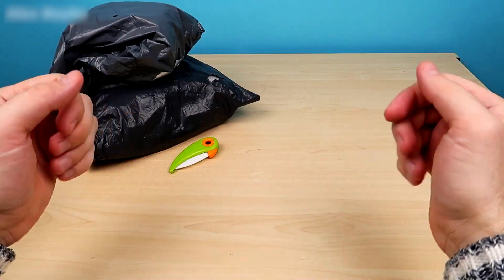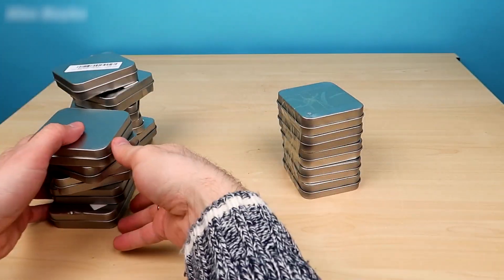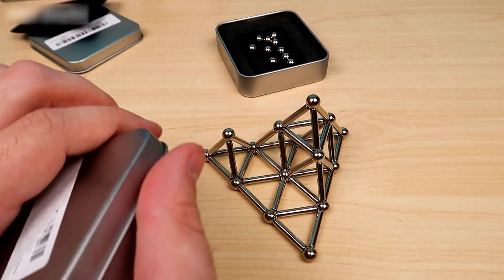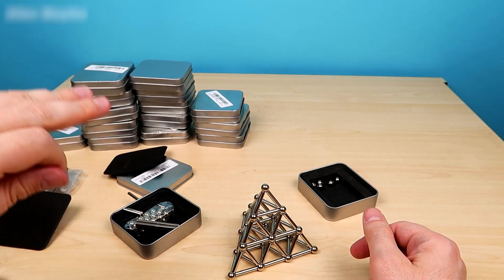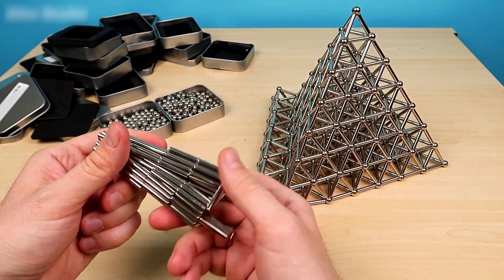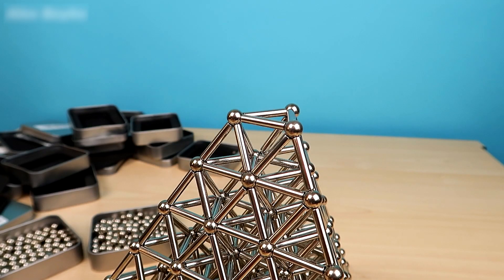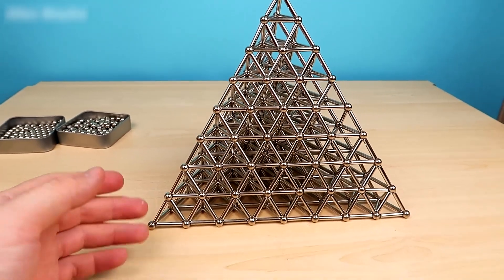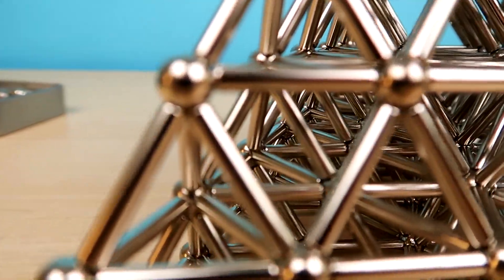I MADE A GIANT PYRAMID WITH 1000 MAGNETS AND BALLS!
Today, we're going to have some magnetic fun! It's a full-on DIY, do-it-yourself extravaganza, where we'll show you how to build a pyramid using a magnetic construction set. This magnetic construction set consists of metal balls and magnets, and it's perfect if you're looking for some quick ideas on how to have a blast at home in just 5 minutes.
The star of the show here is attraction and magnetism, making it a super simple toy based on magnets and metal. In addition to playing, we'll also share loads of fascinating facts about magnetism and other ideas for metal experiments. So, get ready for some magnetic mayhem and loads of entertainment! Let's go!
Don't stray away from the channel with the best experiments.